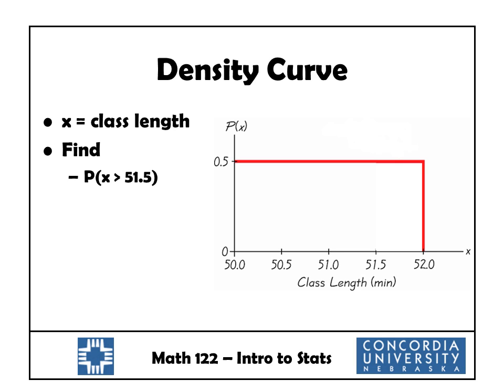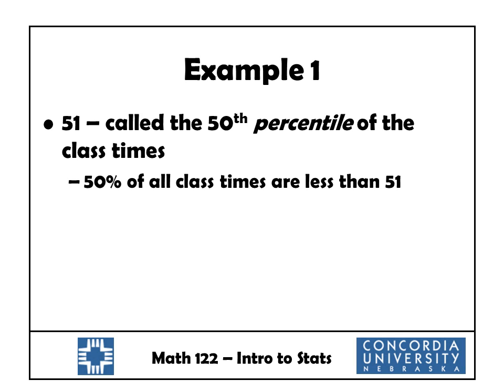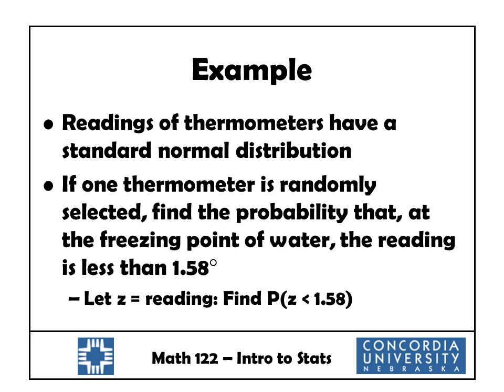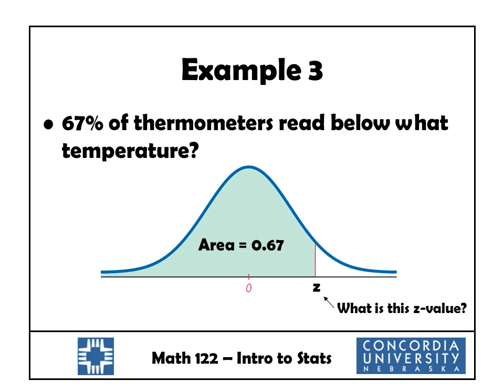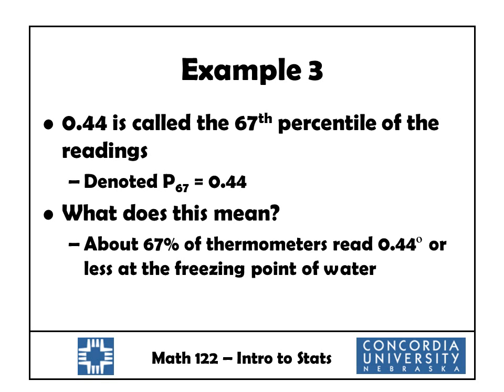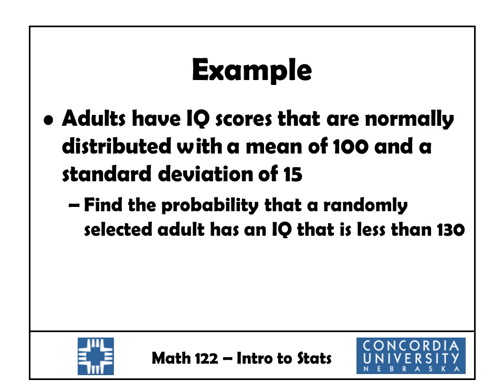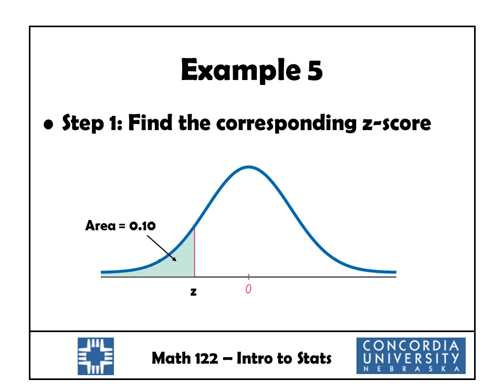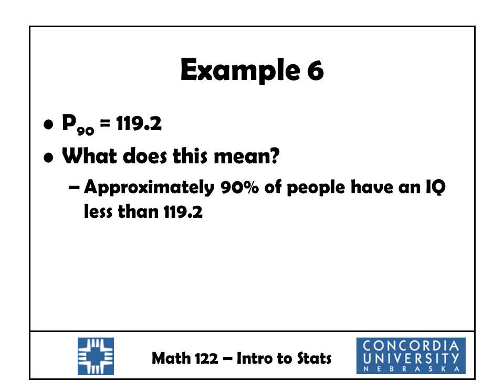Sect 6 3a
Section 6.3a lesson for Math 122 Intro to Stats